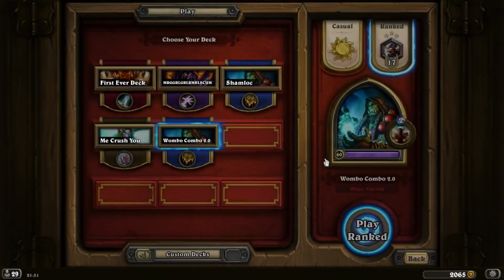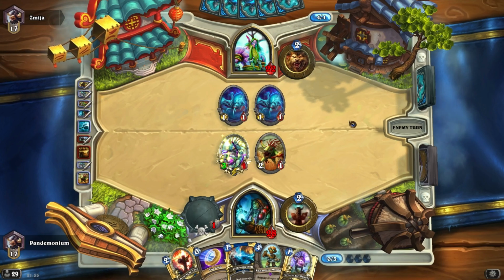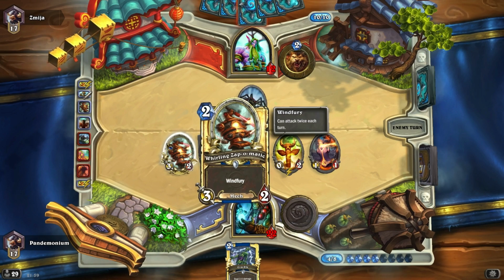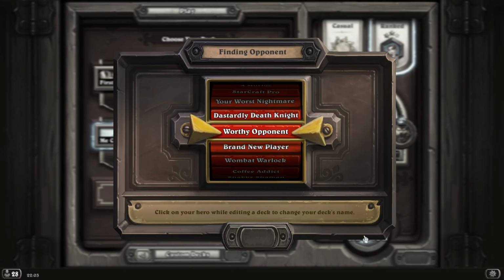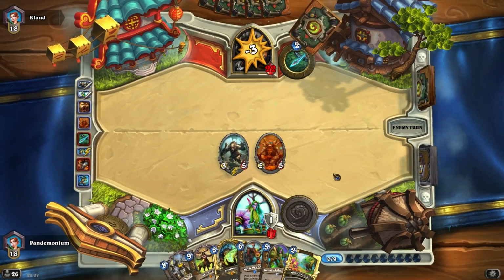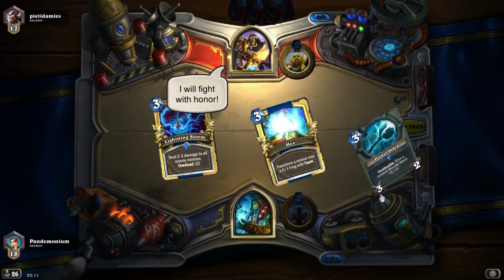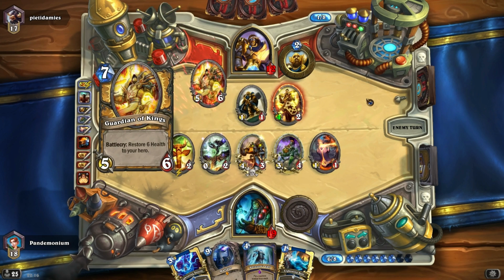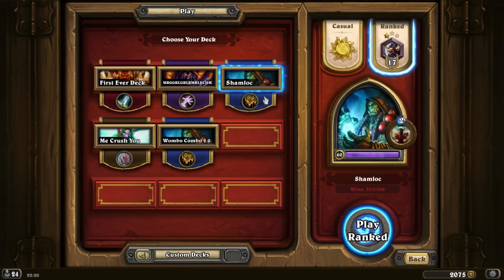Hearthstone GvG Journey to Legend - Murlocs and Demigods!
Lets get started with ranked constructed play once again with some brand new decks of my own creation! Enjoy!